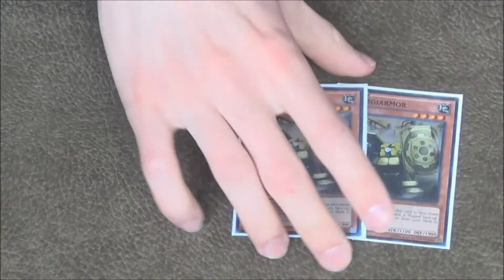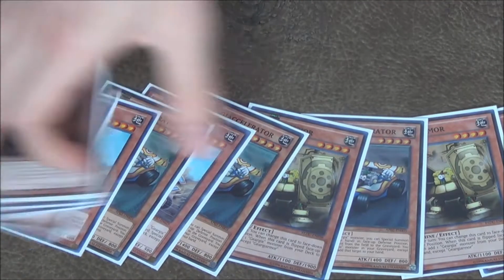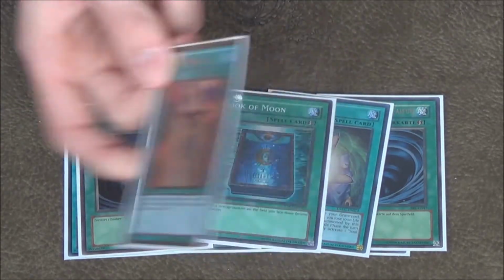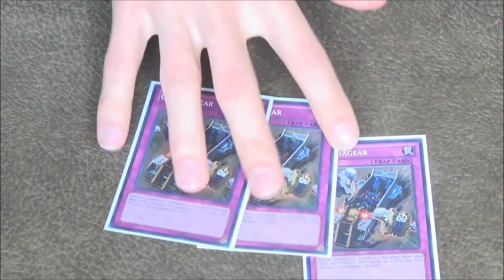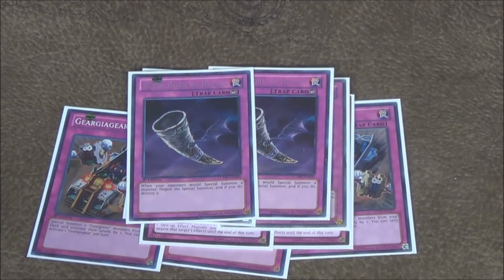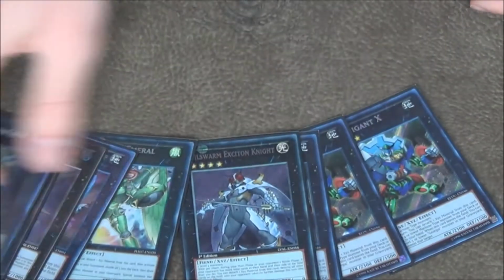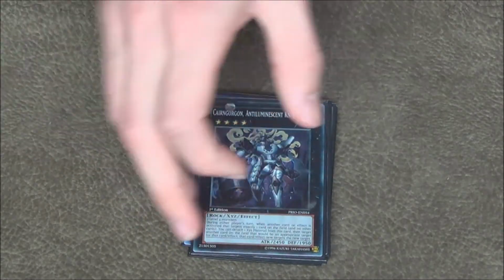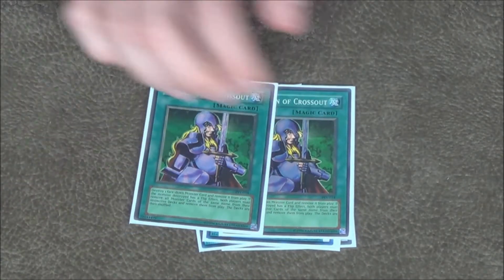Geargia Deck Profile!!!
Today I'll be doing a Geargia deck profile!